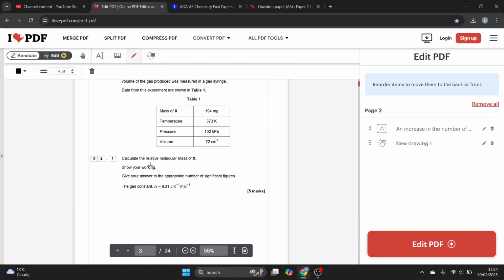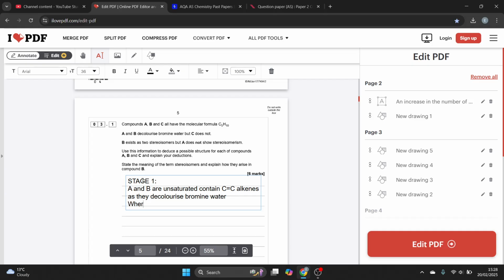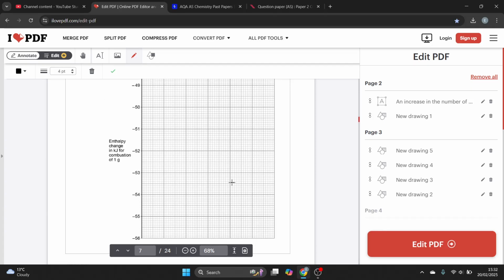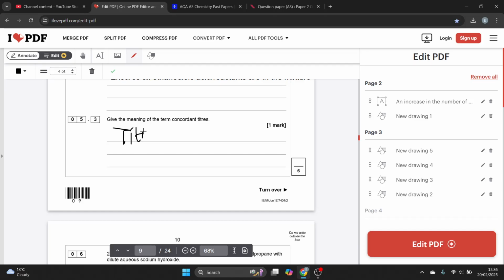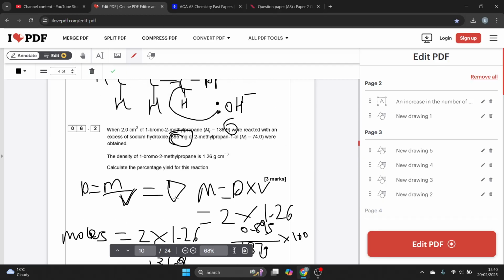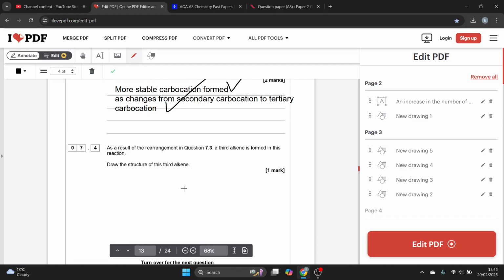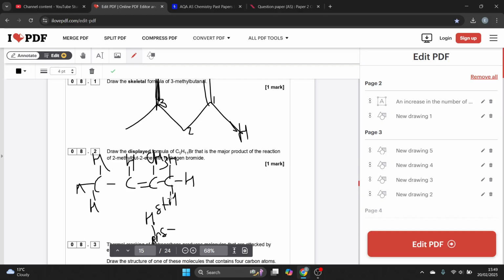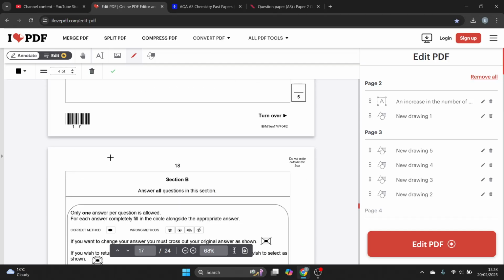AQA AS LEVEL CHEMISTRY 2017 PAPER 2 WALKTHROUGH ONLY INCLUDING SECTION A